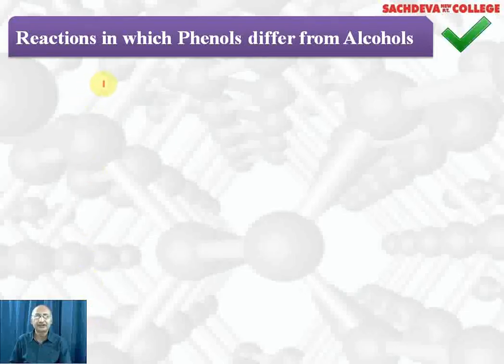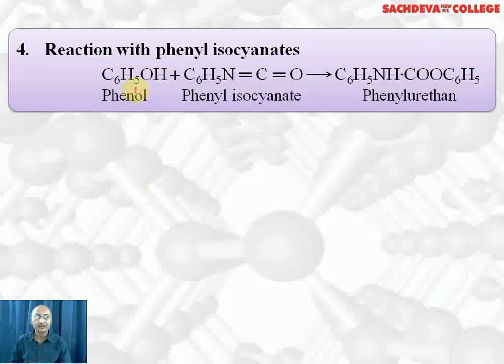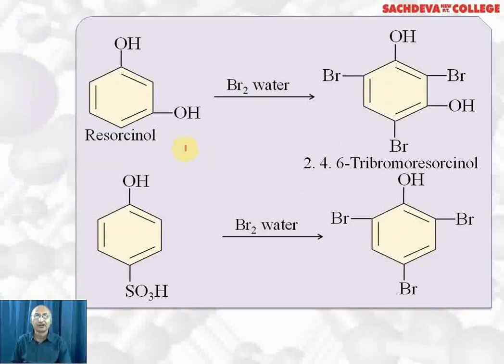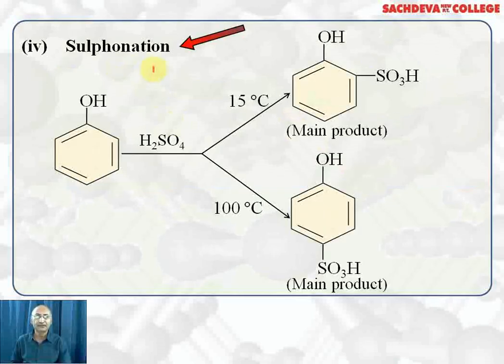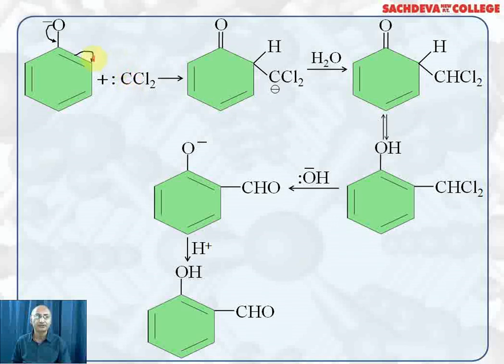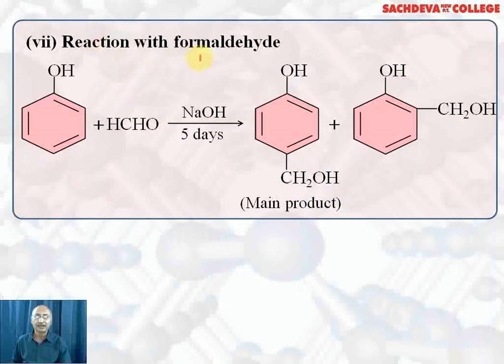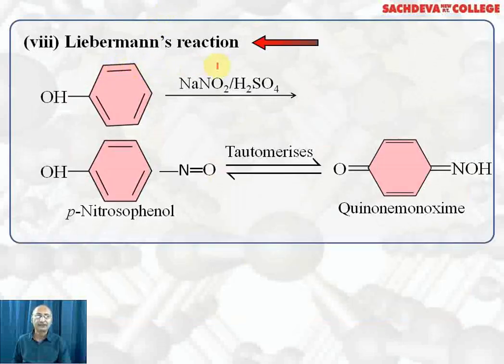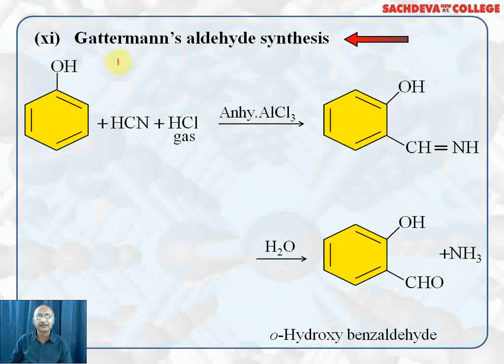Unit - 11 Alcohols, Phenols and Ethers - Lecture - 15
Reactions in which Phenols differ from alcohols are discussed in this lecture

Class 12th